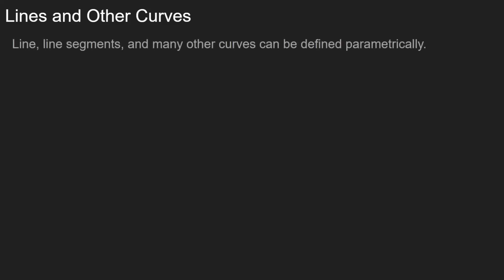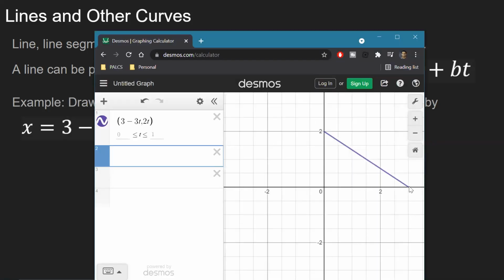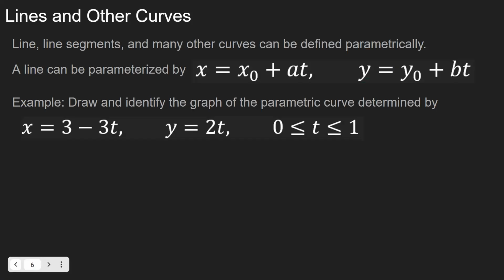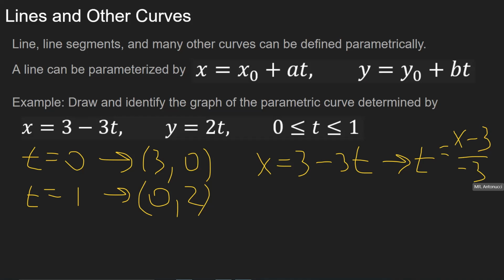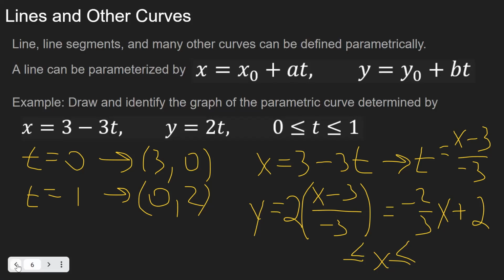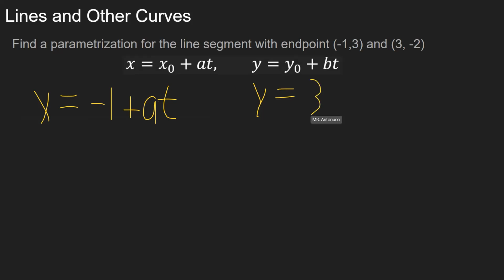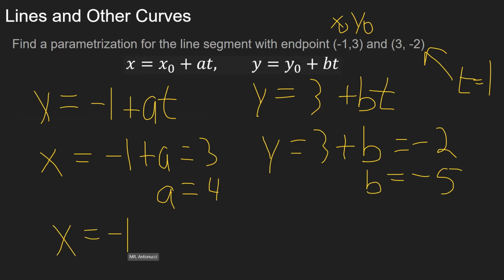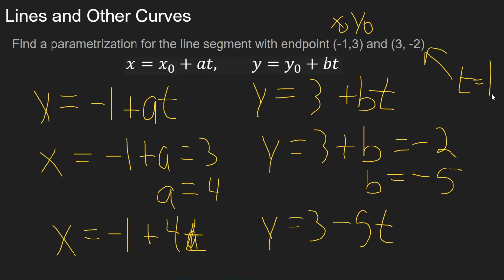0.4 Prerequisites for Calc: How to do Parametric Equations with Lines and Other Curves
In this Prerequisites for AP Calculus I teach you how to do Parametric Equations with Lines and Curves. I show you how to convert from Parametric Equations to Cartesian Equations and vice versa.

I do hope this video was helpful to you.
~MR. Antonucci